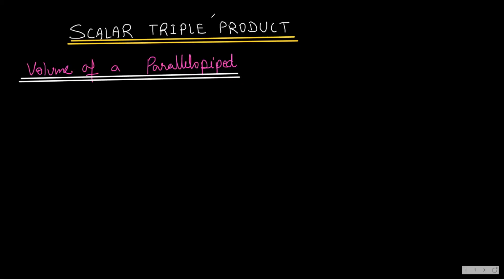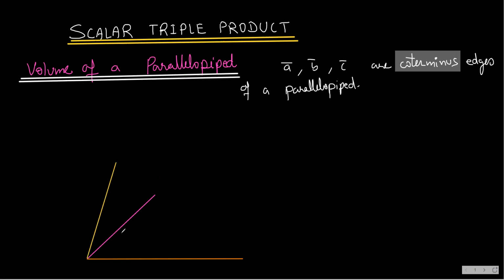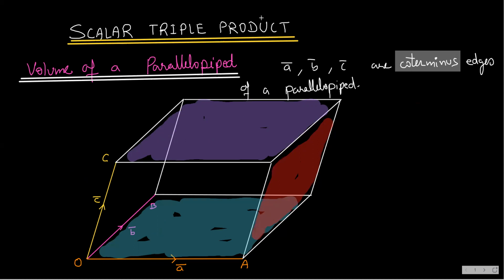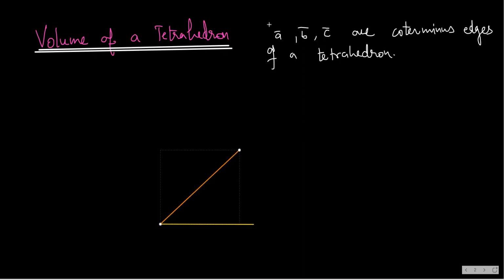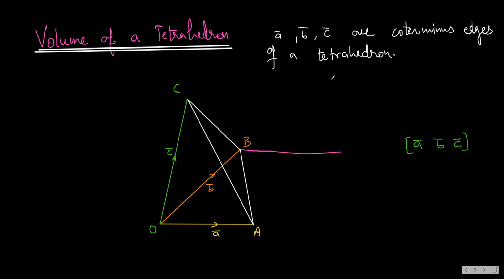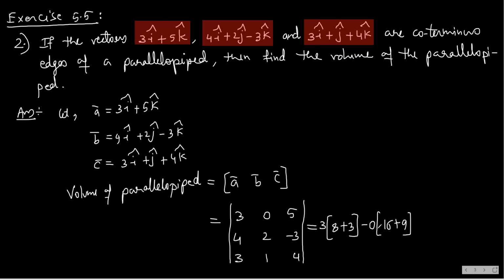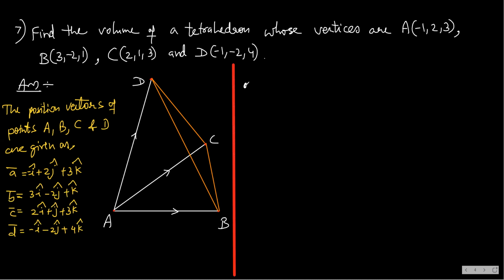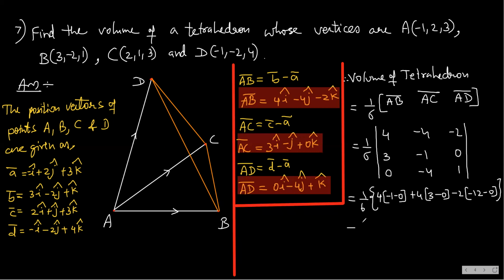VECTORS Scalar Triple Product lecture number O3